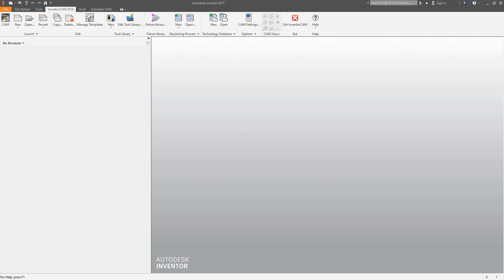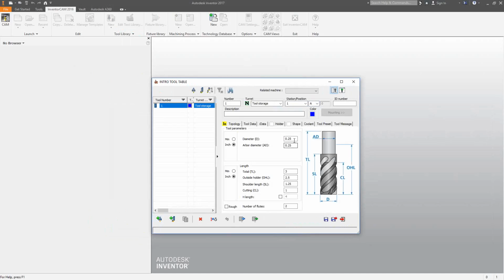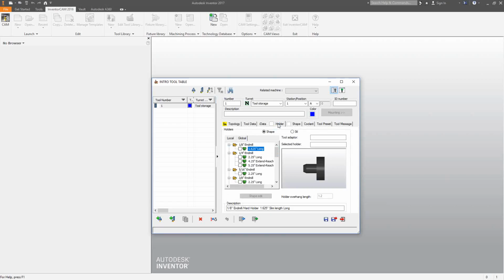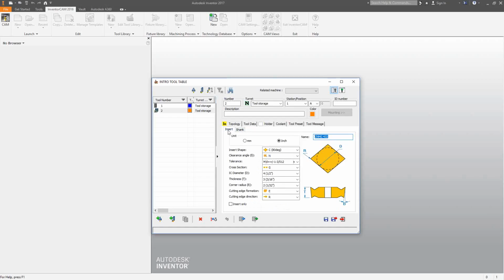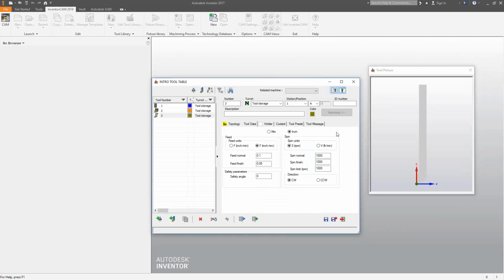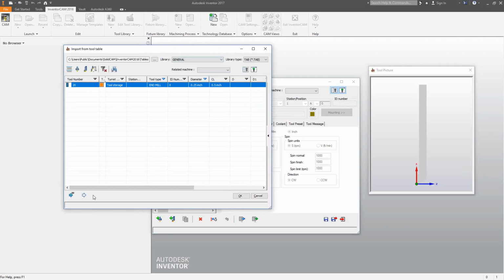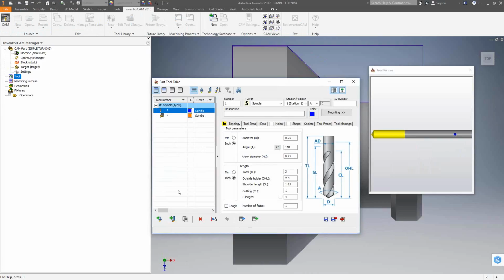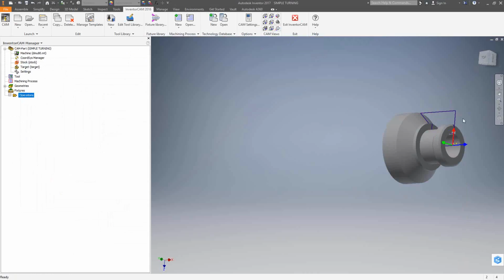InventorCAM Introductory Video 02 - Tool Table Setup